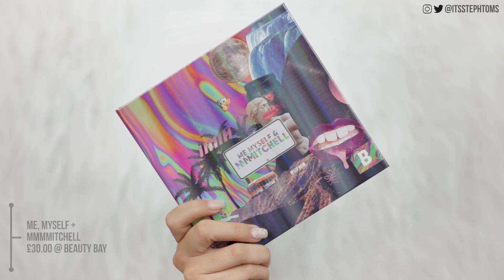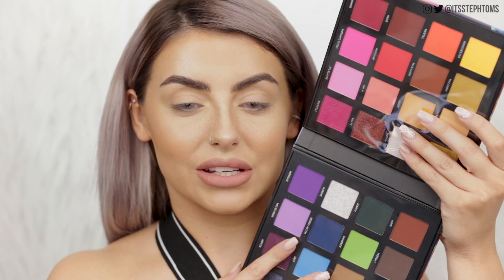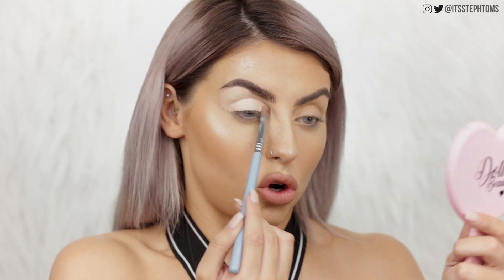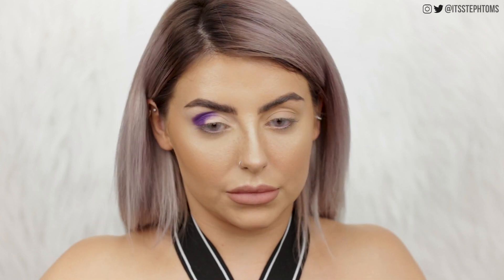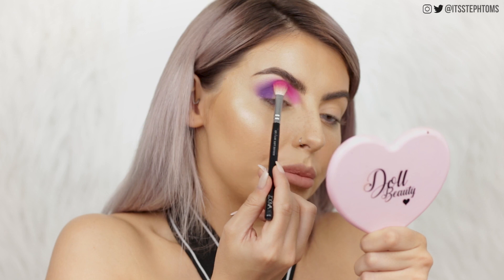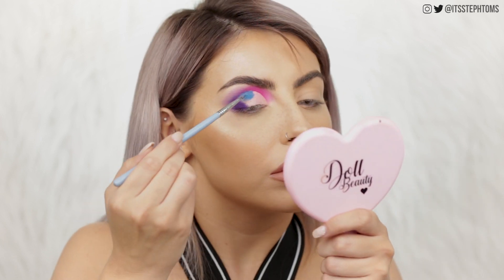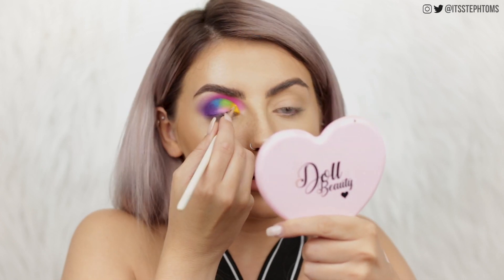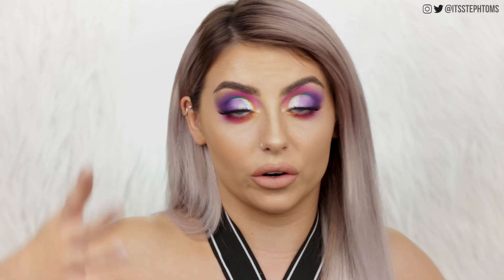OK...WOW. TESTING ME MYSELF AND MMMMITCHELL X BEAUTY BAY PALETTE! FIRST IMPRESSIONS + REVIEW!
▷ PRODUCTS MENTIONED:
Me Myself + Mmmmitchell Palette

24-105mm Lens
Soft Boxes